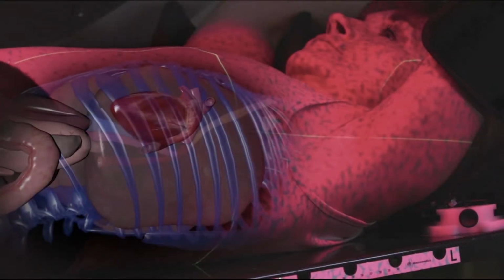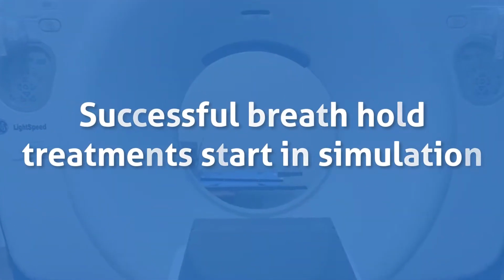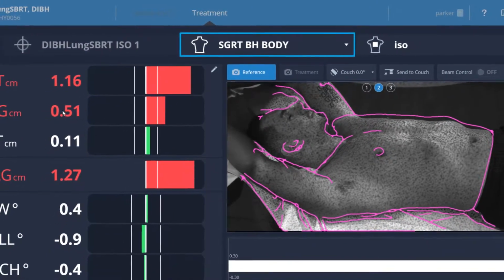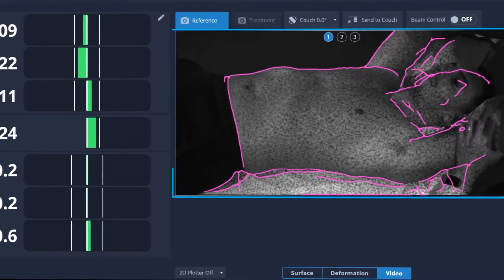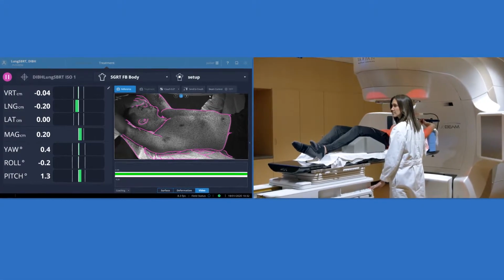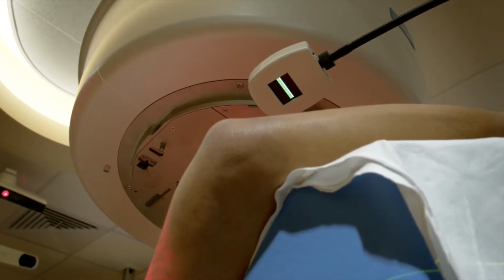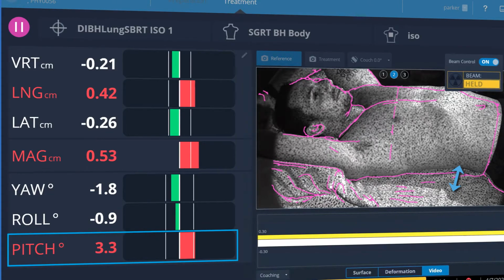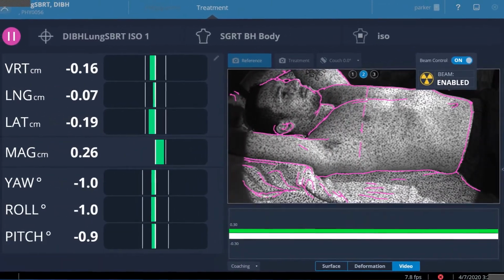AlignRT Breath Hold Overview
Many medical software programs are extremely advanced and help our healthcare professionals provide the most up to date treatment to their patients. But first, these companies must ensure their doctors and nurses know how to properly use them and this is where we come in. Let us create a clear and concise explainer video like the one we made for Alight RT Advance, seen below.

By Clear Point Video - Video explanations that drive understanding and results quickly.